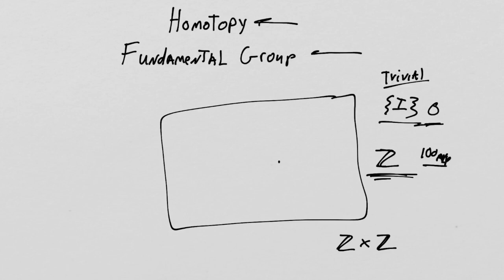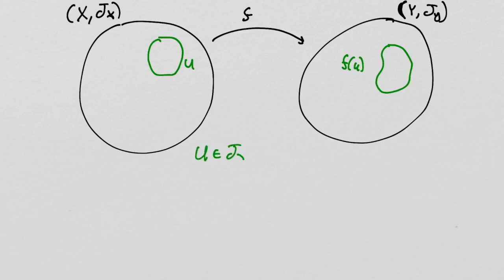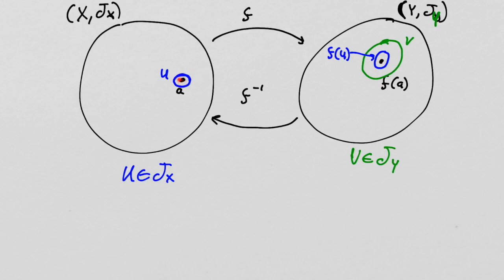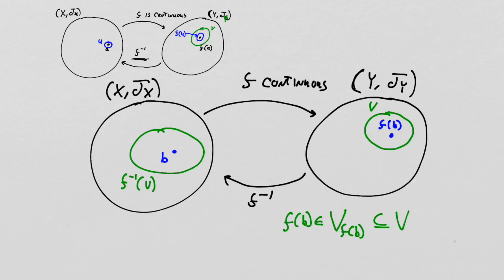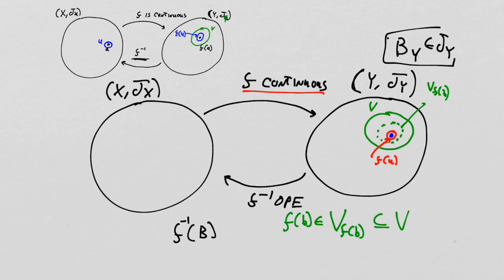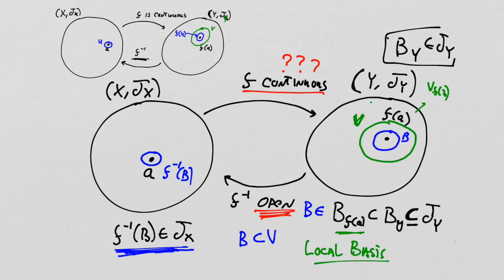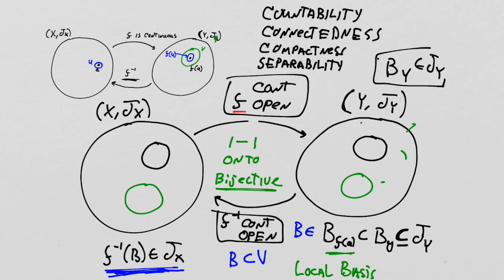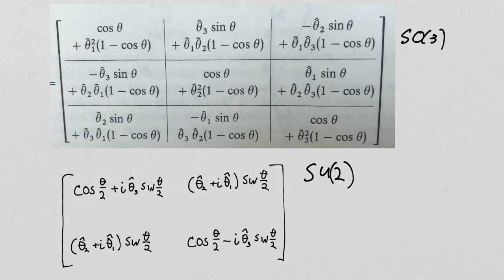Lie Groups and Lie Algebras: Lesson 36 - Review of continuity and homeomorphisms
This is a review lesson  regarding the topological definition of continuity, homeomorphism, and topological properties. This is important because the Fundamental group of a topological space is a topological invariant that can help us distinguish different topological spaces.

If you are comfortable with continuity and homeomorphisms (not to be confused with group homomorphisms - which are different) then this lecture can be skipped.